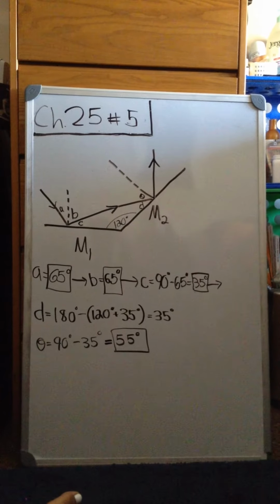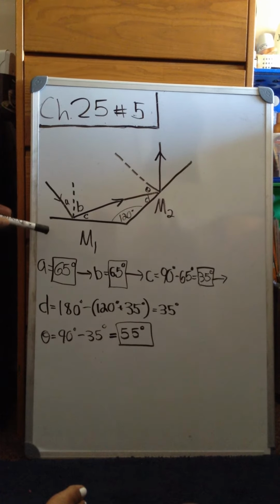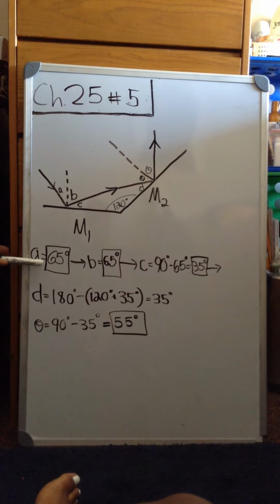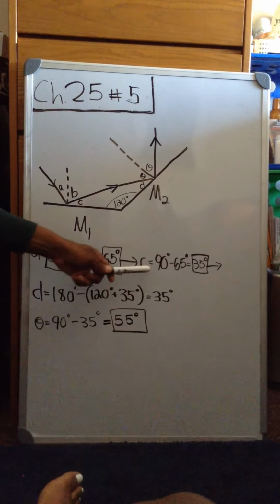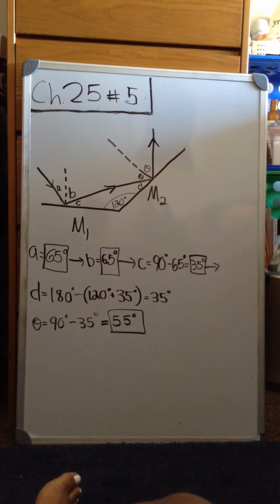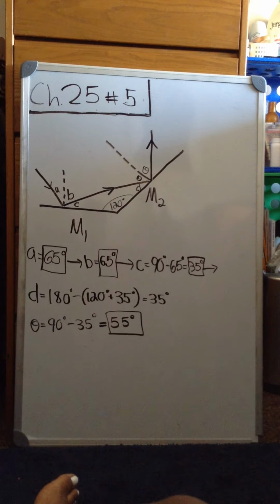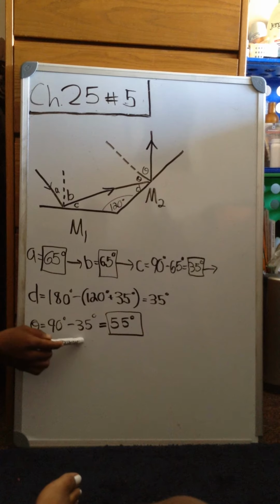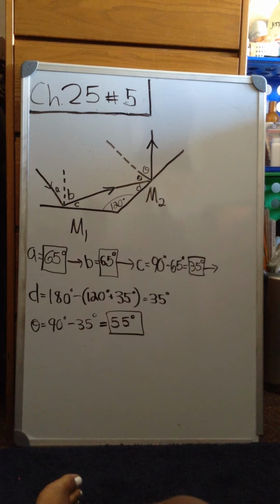Jarrett James Extra Credit Videos - Ch 25 #5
Two plane mirrors are separated by 120􏱖, as the drawing illustrates. If a ray strikes mirror M1 at a 65􏱖 angle of incidence, at what angle 􏱀 does it leave mirror M2?